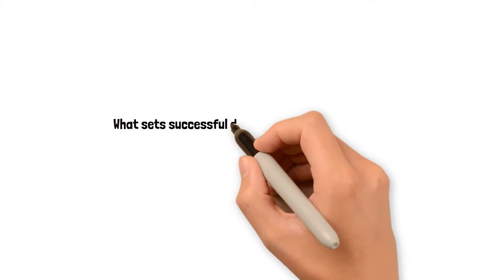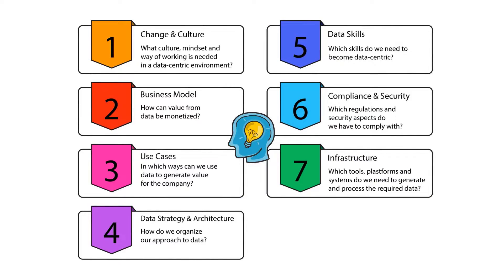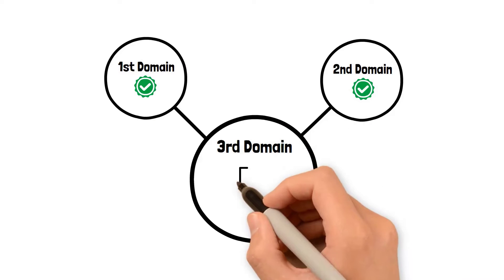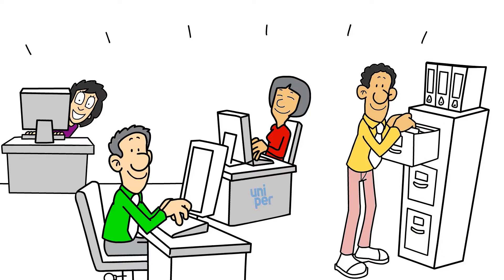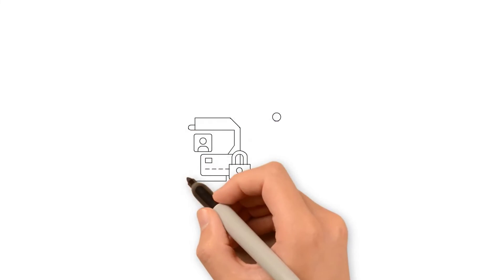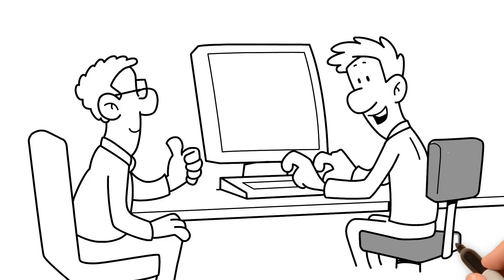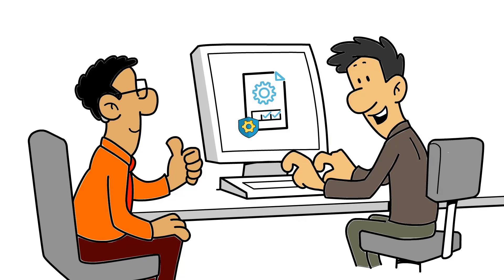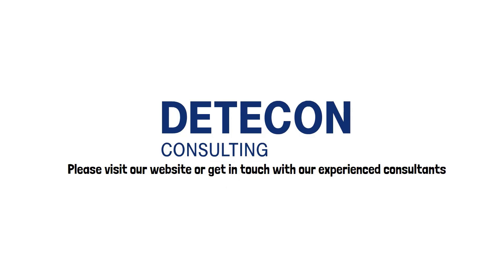What is a Data Centric Enterprise?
Companies need to be data-driven to succeed in today’s hyperconnected world. But what sets successful data-centric enterprises apart? And what can we learn from them?